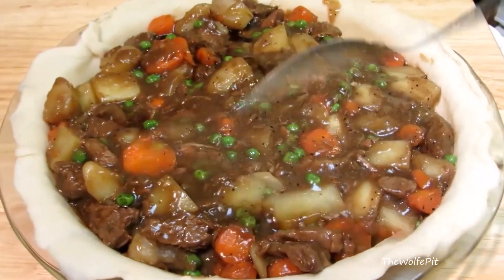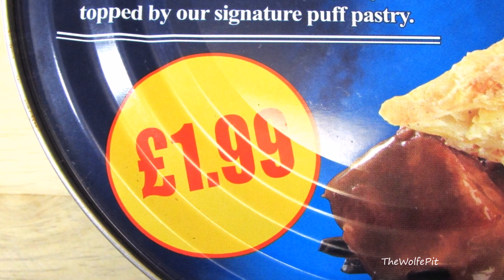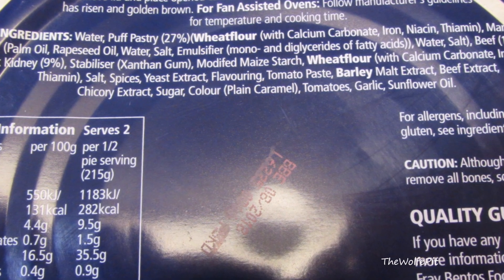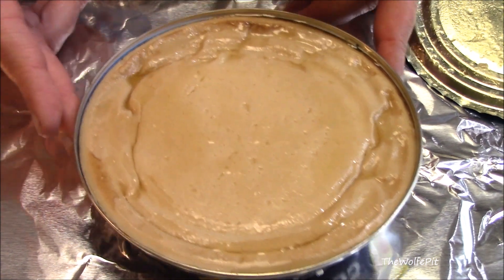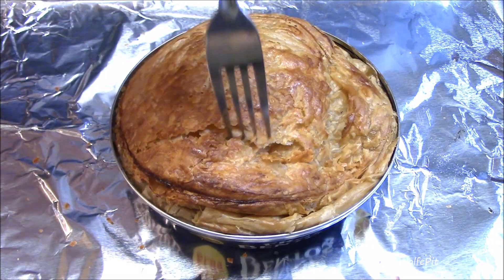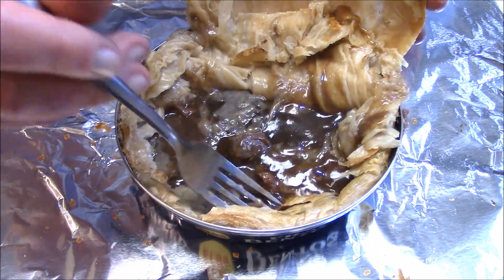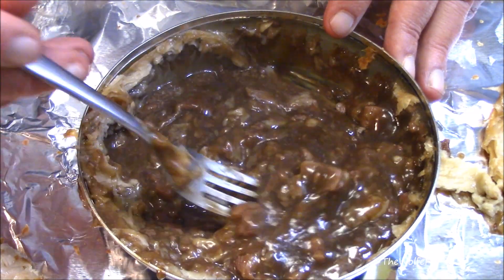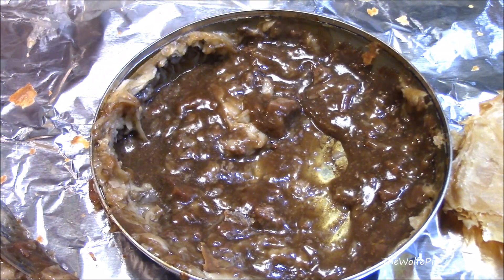Steak and Kidney Pie In A CAN - WHAT ARE WE EATING?? - The Wolfe Pit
Steak and Kidney Pie In A CAN a UK Treat!! - Is it any good?? Would you eat it?  Watch and see!

Fray Bentos Steak & Ale Pie
Fray Bentos Steak & Kidney Pie
Fray Bentos Chicken & Mushroom Pie
Fray Bentos Steak & Kidney Pudding
Yoder's Canned bacon

SPECIAL THANKS TO MY PATREONS! THANK YOU!!!
Zoey
Brian Euvino
Carole Adams
Martel DiVigneaud

TRY THESE -
Hunger Breaks All Day Breakfast
Chef Boyardee Big Bowls
Hamburger Helper Cheeseburger Macaroni